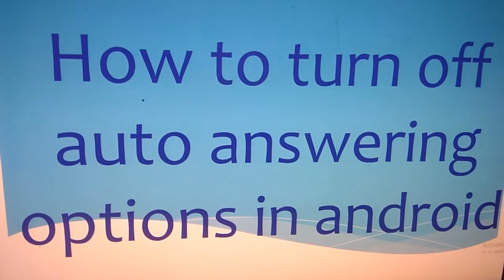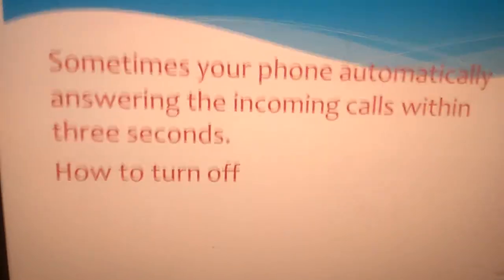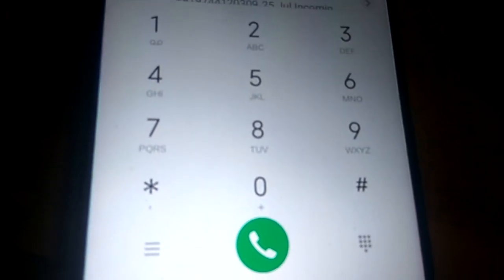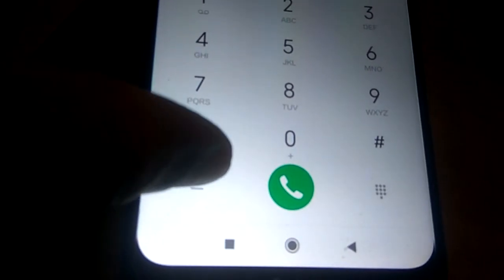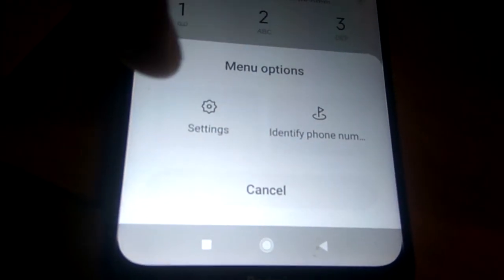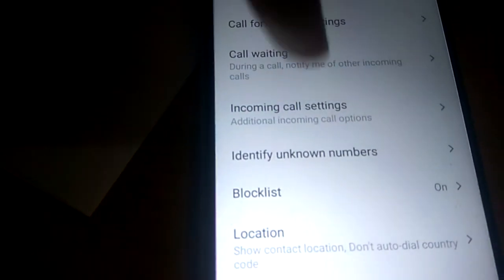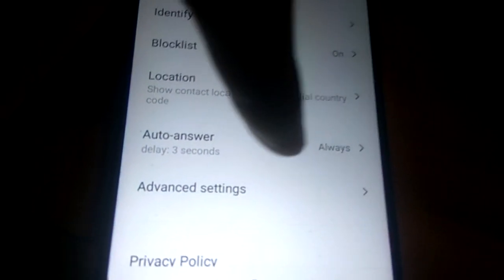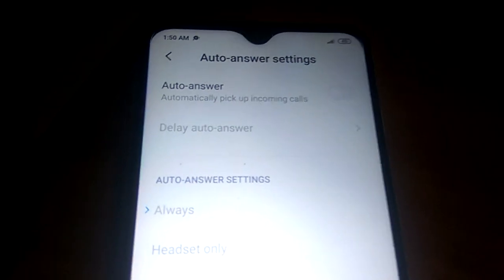How to turn off auto answering options in Android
Sometimes your phone automatically answering the incoming calls within three seconds.
Step 1 - Go to Dial Pad and press three line at bottom
Step 3  - Turn Off Auto Answering